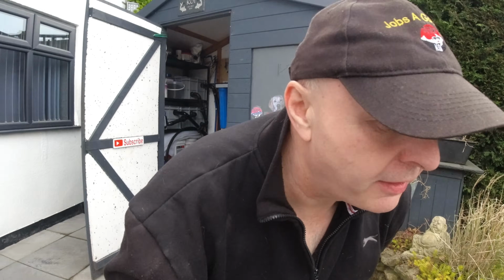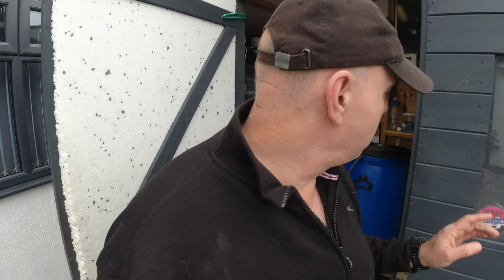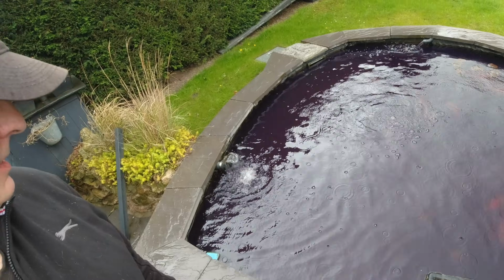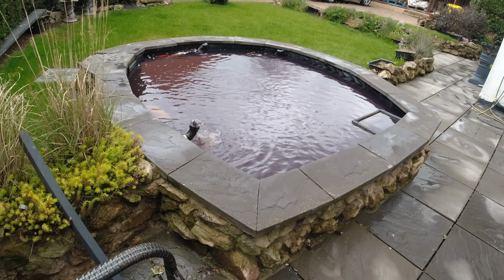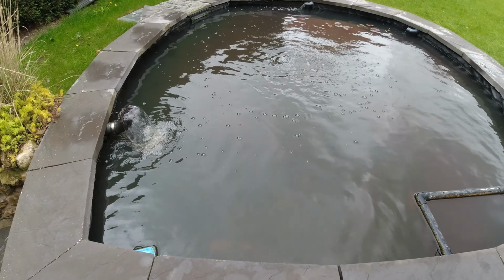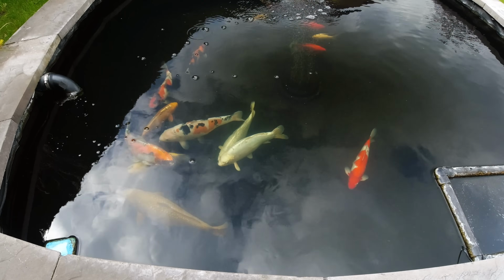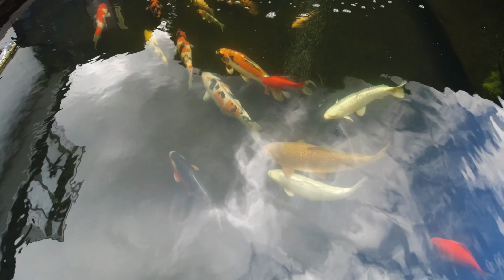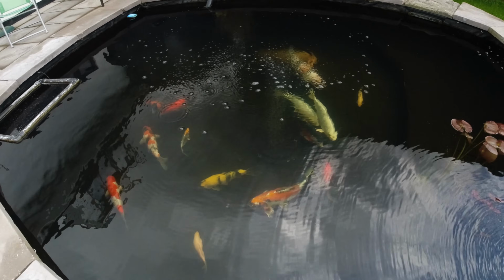First time using PP in the pond for parasites (KOI POND) (PARASITES)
First time using potassium permanganate in the pond as a treatment, hopefully that will sort out the trichodina parasite.